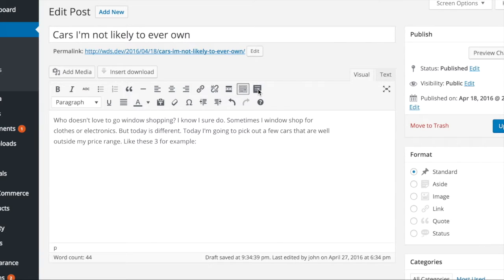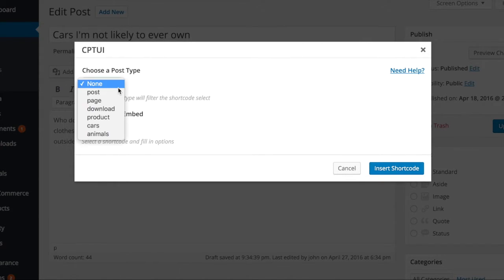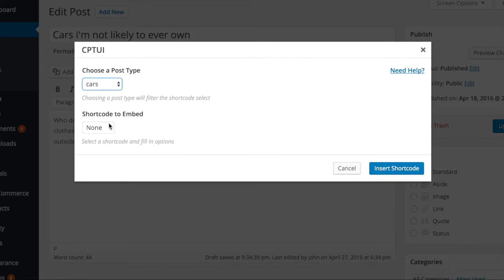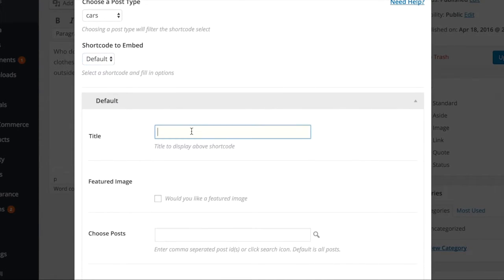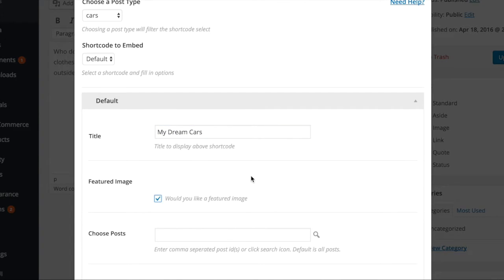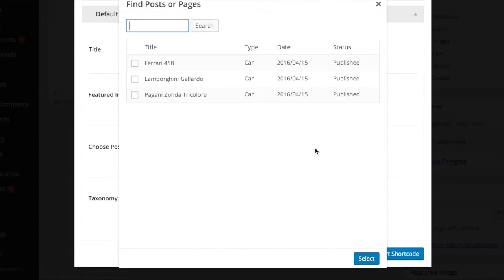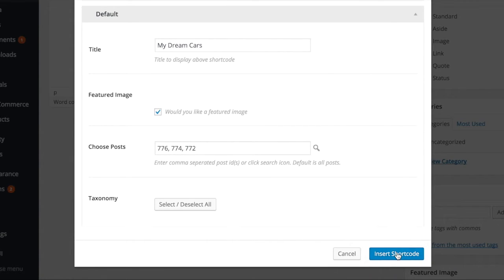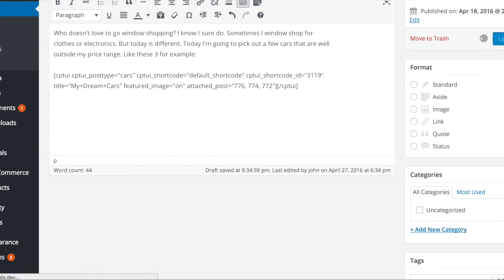Display custom post type data with CPT UI Extended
Adding your custom post type data to a page or post inside WordPress is easy using Custom Post Type UI Extended.